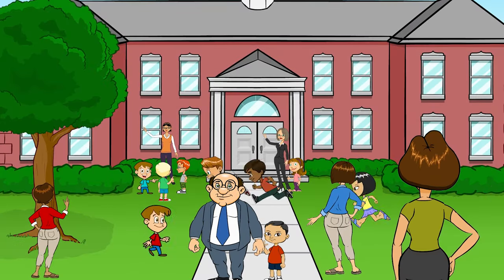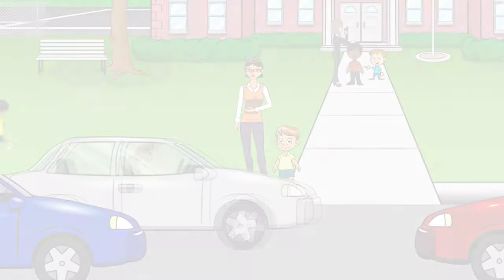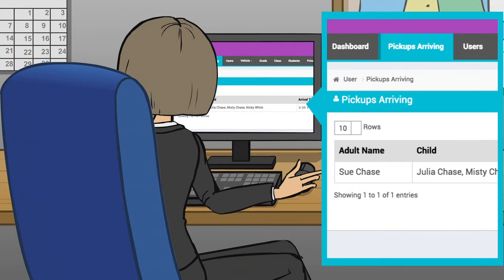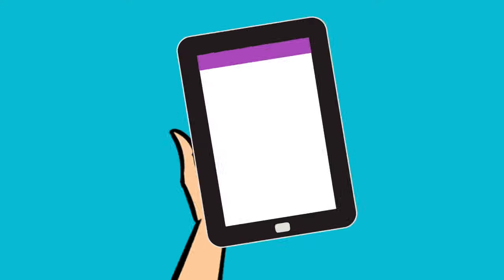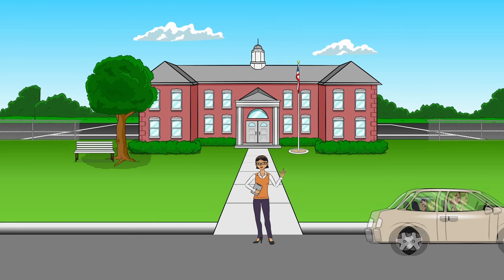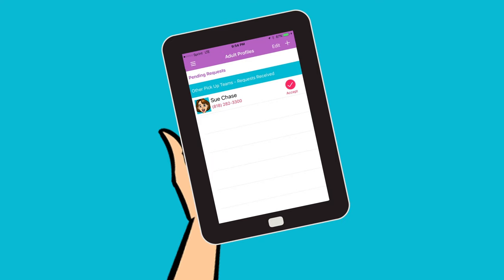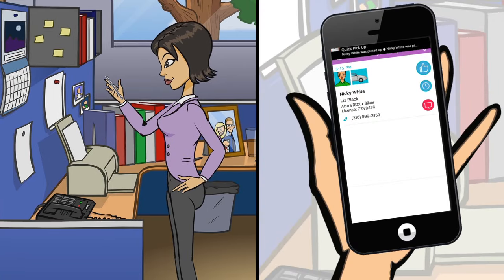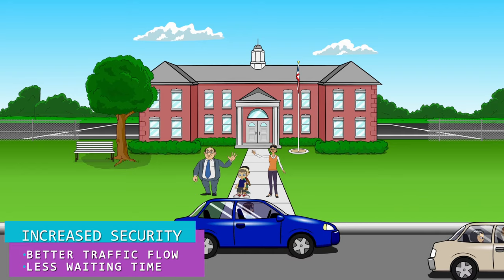Fetch Kids App - School Dismissal Software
Make pickups smoother for parents, students, and administrators with powerful school dismissal software. FetchKids organizes and streamlines the entire pick up process and makes things easier for everyone involved. Streamline how your students are dismissed:

-Eliminate parent frustration and ensure each child gets in the right car.
-Eliminate traffic jams and unnecessary delays
-Receive last minute scheduling changes from parents
-Give parents peace of mind with real time pickup confirmations